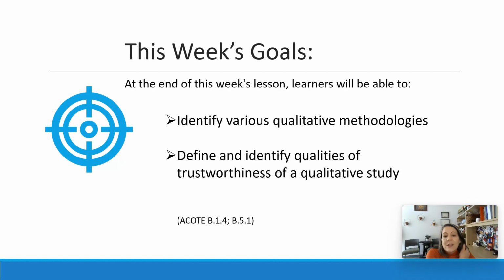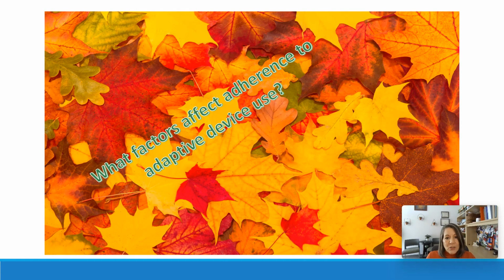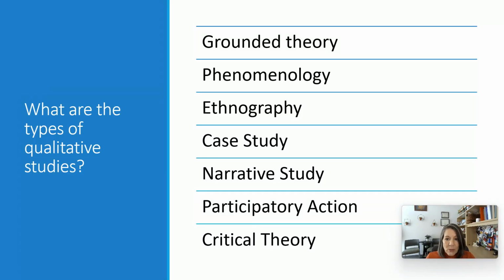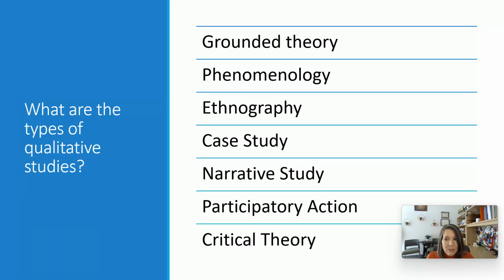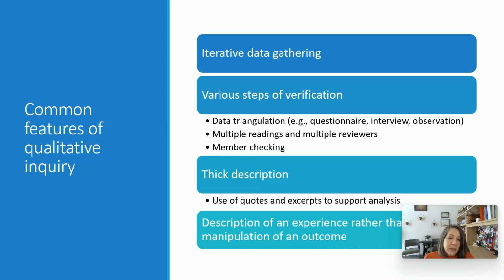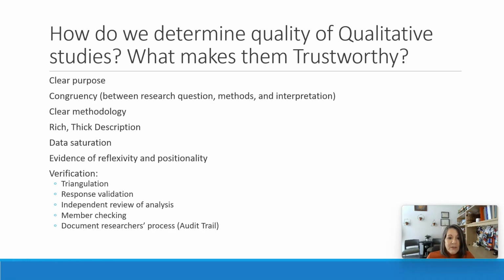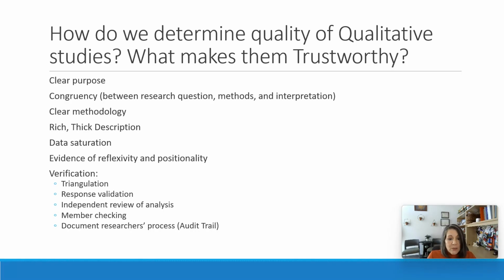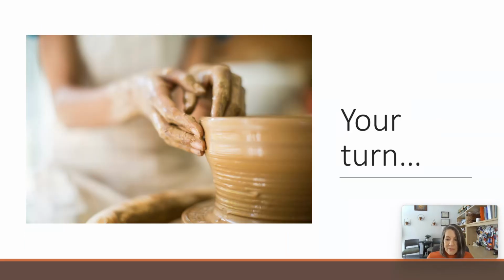What do I do with Qualitative Articles?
OTD 550 Research Methods Week 11